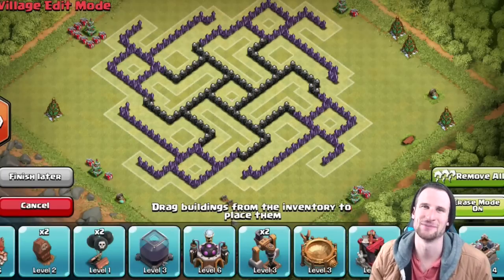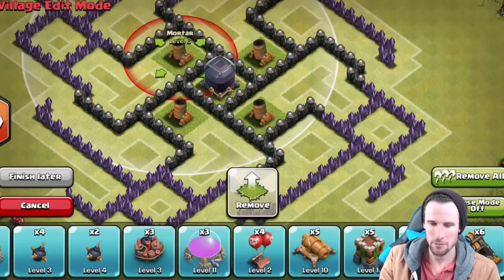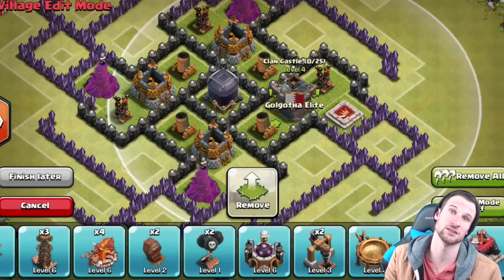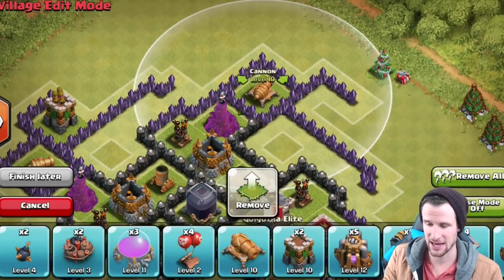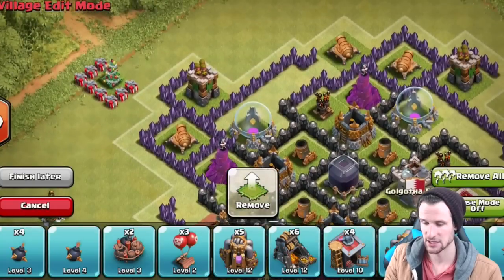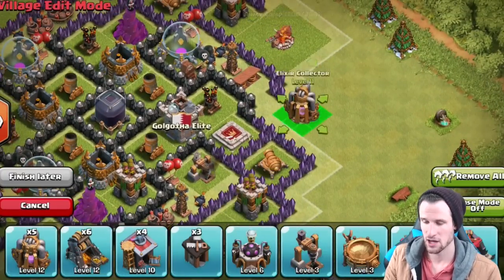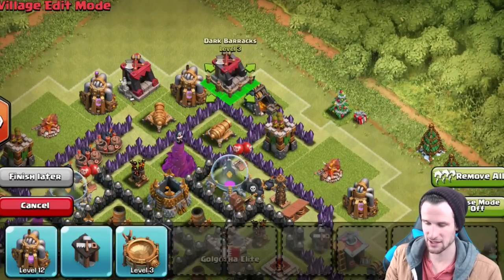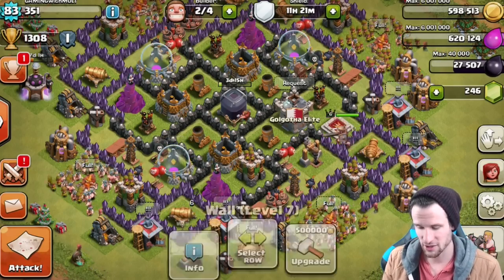CLASH OF CLANS :: BEST TH8 FARMING BASE :: EPIC BASE BUILD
Clash of Clans Gameplay With Molt | Clash of Clans Raids. Townhall 7, Townhall 8, Townhall 10 Clash of Clans Bases. Clash of Clans Free Gems